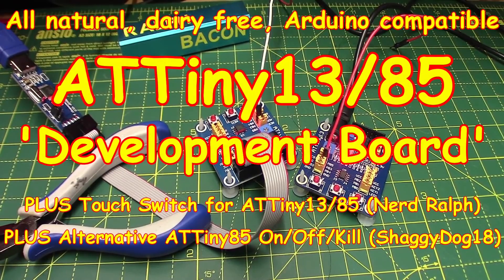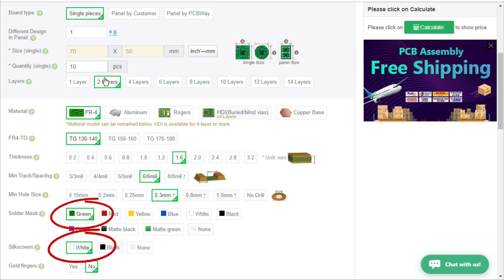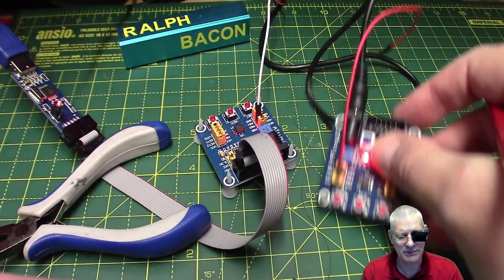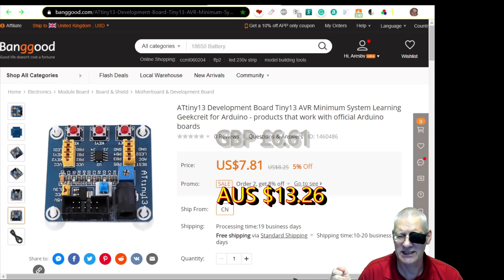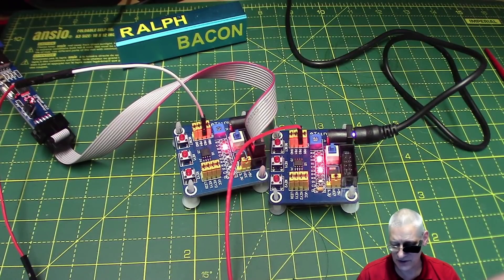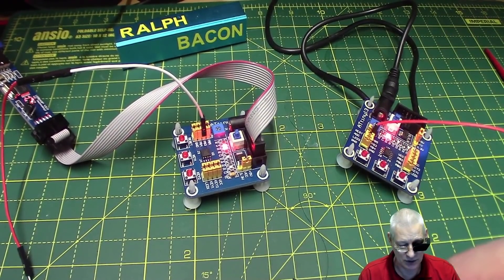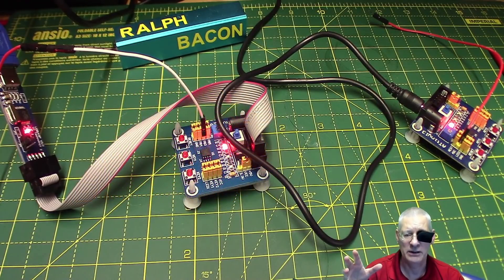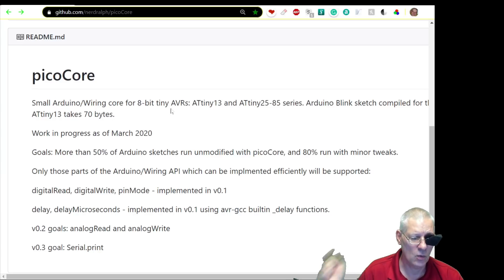#181 ATTiny13 (and ATTiny85) Development Board, amazingly useful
A small development board for the ATTiny13 (and ATTiny85) for initial R&D.
**Free face masks** can be redeemed for our customers, we are here with PCBWayers.

PCBWay UPDATE: Good news that orders for PCB, SMT and Stencil with all options are acceptable  now. Now PCB orders can basically achieve 1 days for prototype and 4-5 days
for small batches.

All this information plus more (pictures, prices, code, links etc) in my GitHub:

I discovered this **small microcontroller development board** on Banggood (link below, available elsewhere too, eg Amazon, AlieXpress) and was impressed at how easy it was to use as well as being so very useful.

So useful, in fact, that **I bought another**, removed the ATTiny13 chip and **soldered on an ATTiny85** chip in its place! Fantastic!

Now, instead of having to get out a breadboard and struggle to get various components placed on it with umpteen DuPont cables I just whip out this board and **start uploading code immediately**.

**ATTiny13 Dev Board** $7.66

**USBASP programmer** for all Arduinos, product link $2.66

USBasp (libusbk) **Windows Driver** by Thomas Fischl
including circuit diagram and full instructions

**10 Pin To 6 Pin Adapter** Board Connector For Arduino connection $1.41

OTHER STUFF mentioned in the video

Nerd Ralph's amazing touch Switch code for ATTiny13/85 in just 40 bytes

My **amended code** of Nerd Ralph's in my GitHub (**momentary action** instead of toggle)

**Sergiy Gryb's reworked on/off ATTiny85/13 code**
ShaggyDog18 Single-Smart-Button-PowerOnOff-control
Also add link to previous video